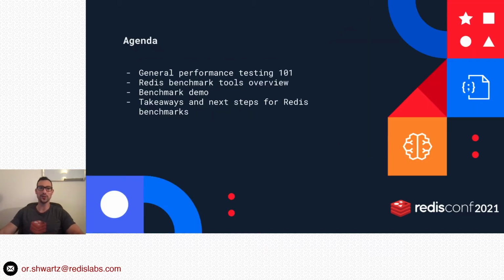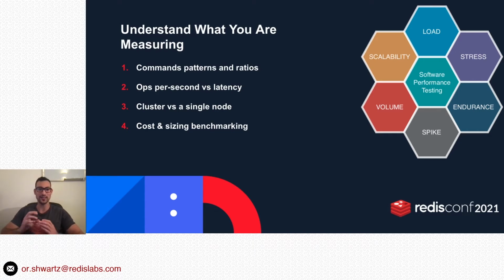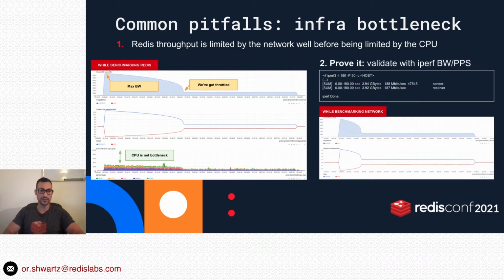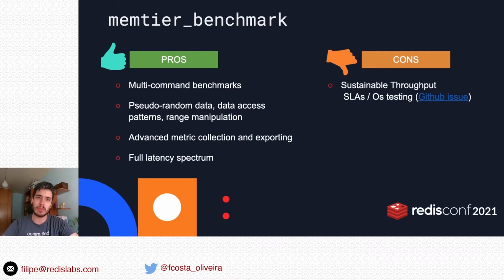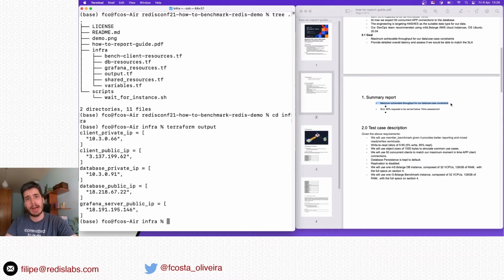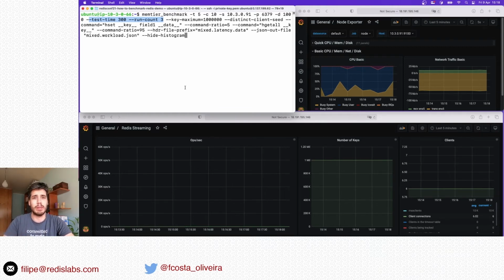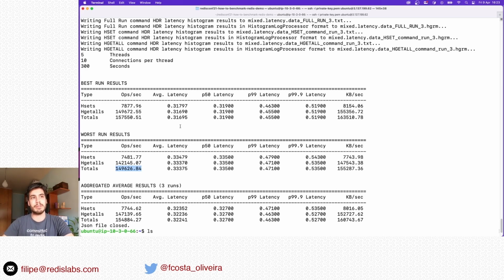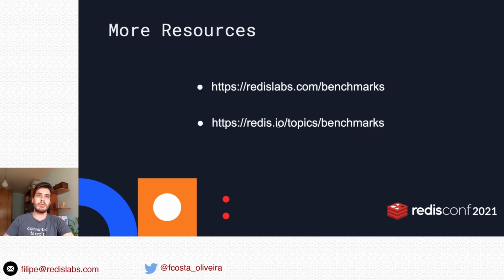RedisConf 2021: How to benchmark Redis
RedisConf 2021
Speaker: Filipe Oliveira
Or Shwartz
It is critically important for a modern database to scale predictably and perform seamlessly at any scale. To be able to properly assess it, you need benchmarks that are representative of your use cases, deterministic, and easy to operate. In this session, Filipe and Or present several benchmark tools that you can use to understand how Redis (and other databases) performs in an independent, stable, and easily reproducible manner.
They also share some advice on key metrics to monitor, how to ensure that the benchmark client you're using is not the bottleneck, and how to assess that the underlying system you're using is stable.